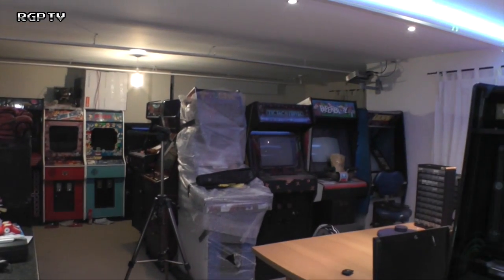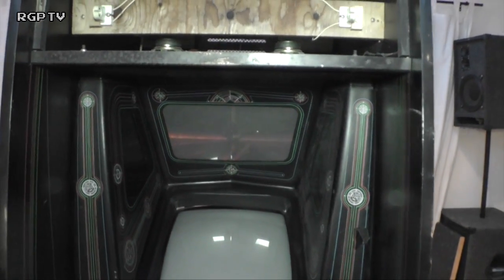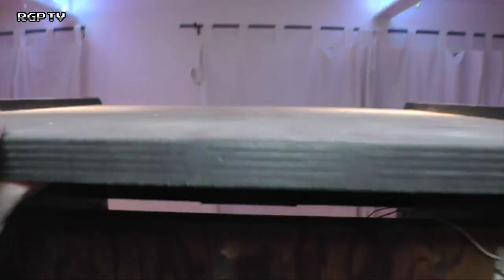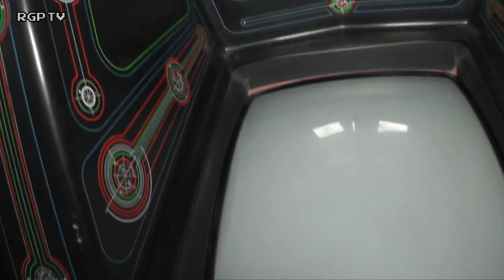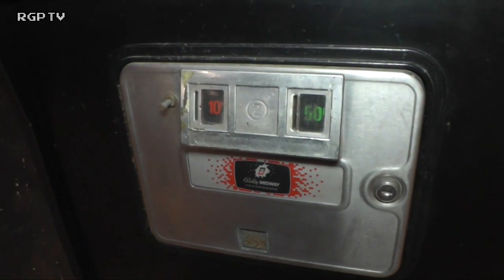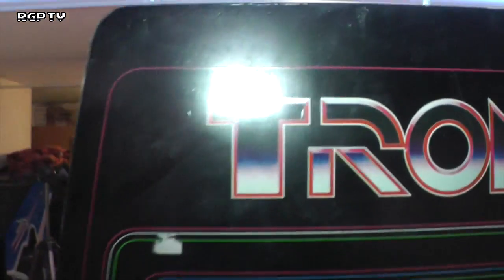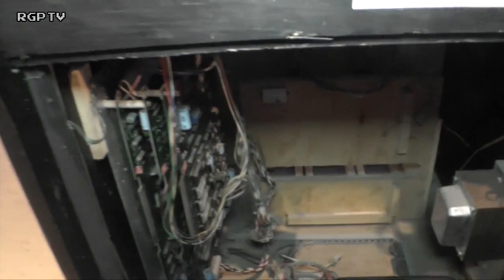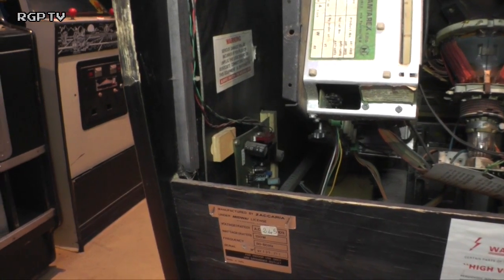Zaccaria Tron Arcade Machine Restoration and Repair Part 1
We start another repair and restoration with a Zaccaria TRON - an awesome piece of art in its own right.  This was a licensed production from Bally Midway.  In this video we take a general tour of the game and look at what we have and what might need doing.

An easy start on this one to get the ball rolling - and just in time for xmas!

What a prezzie!